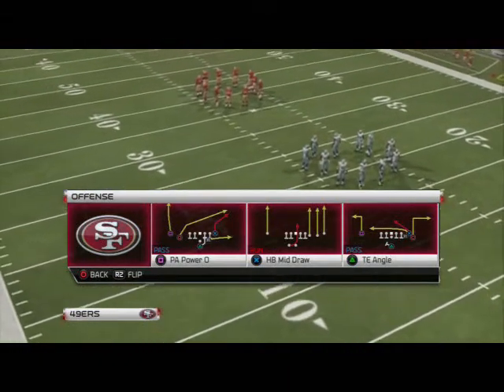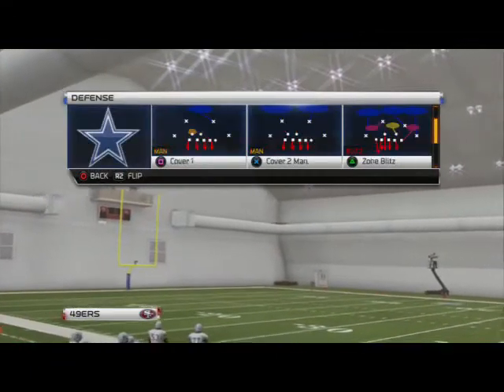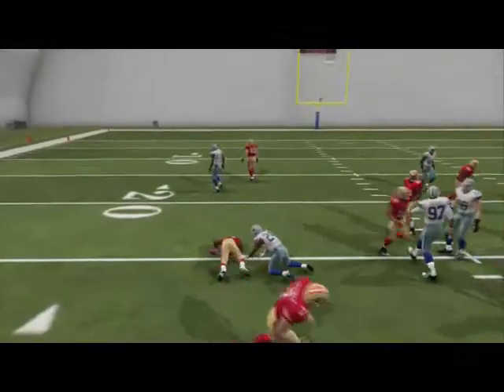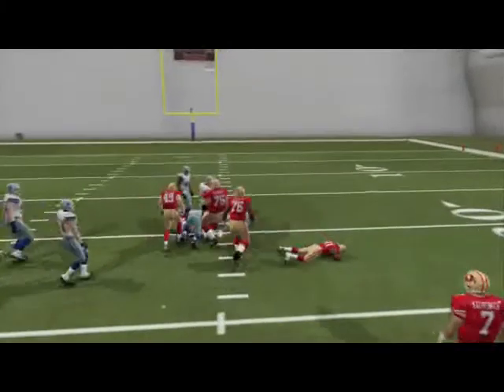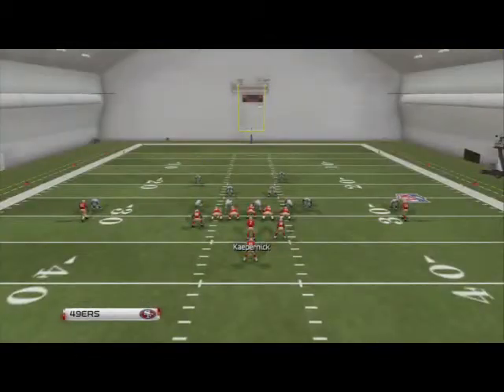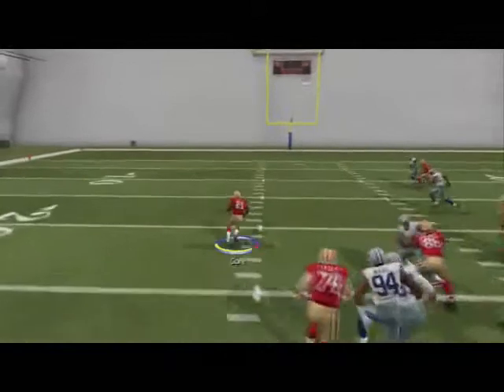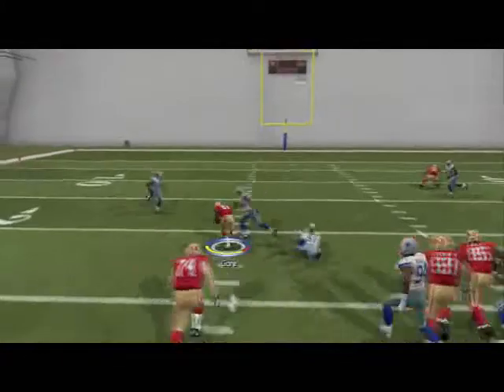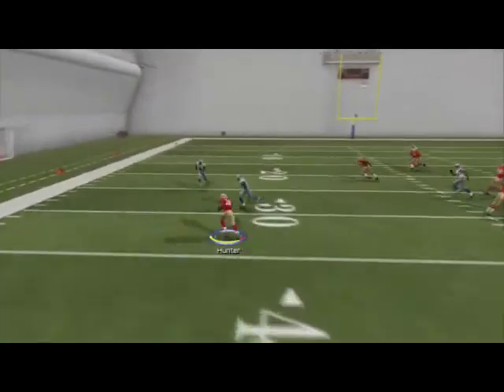Madden 25 Tips - How to Run the Read Option in Madden 25